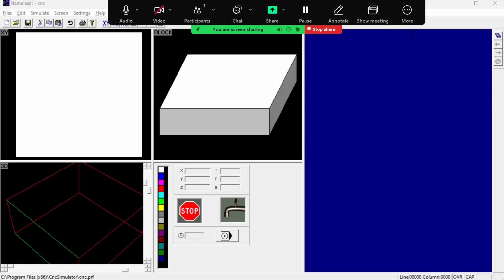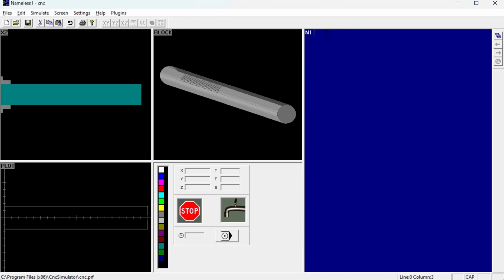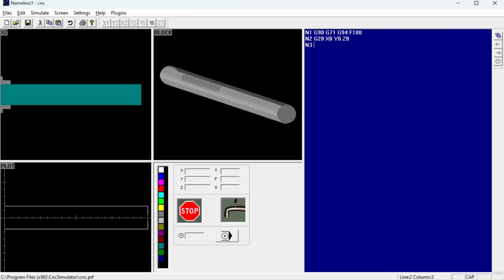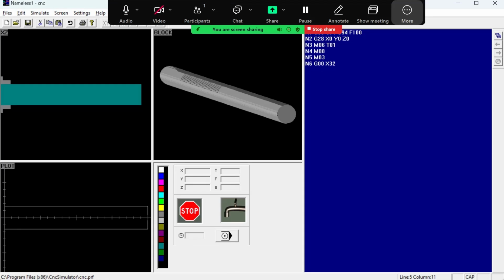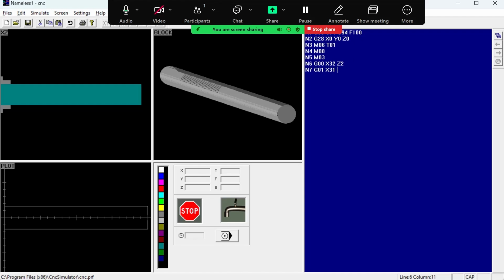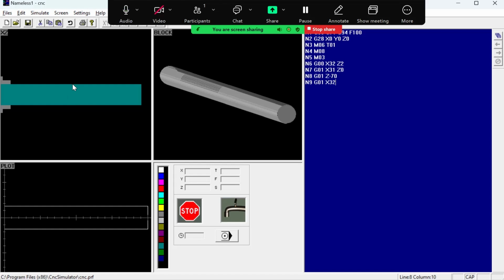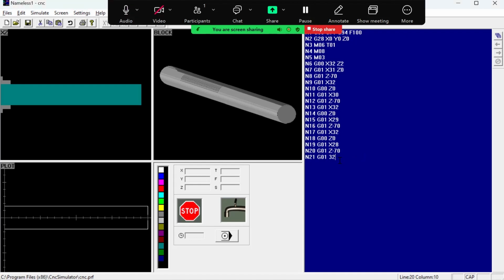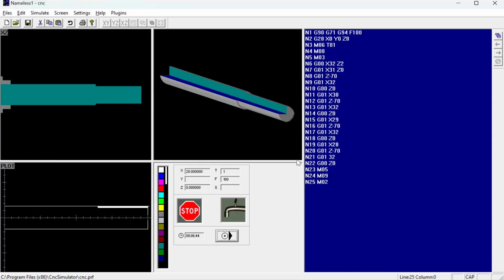CNC Simulator | Absolute coordinate system | Step turning | Diameter coordinates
This video details the step turning process of a cylindrical workpiece in the CNC simulator software. The initial diameter of the workpiece is 32 mm and the length is 150 mm.